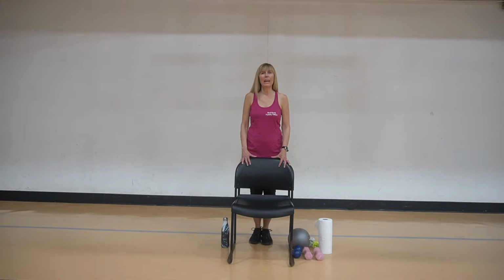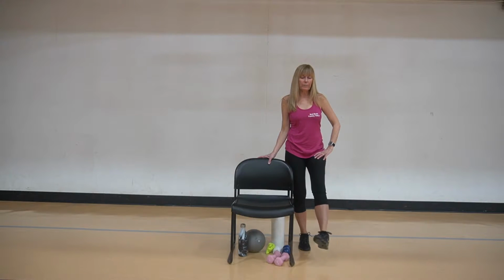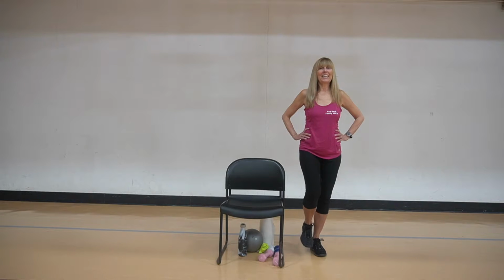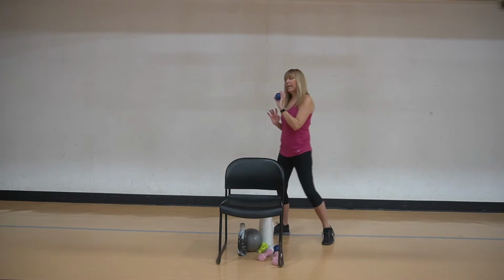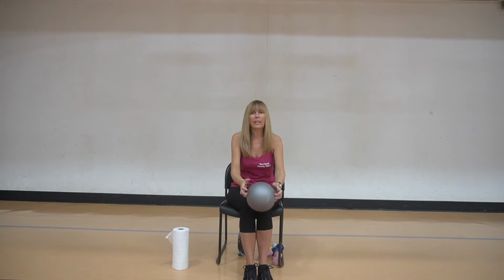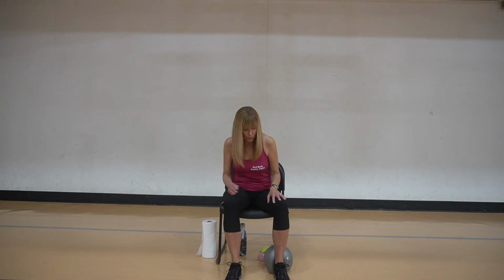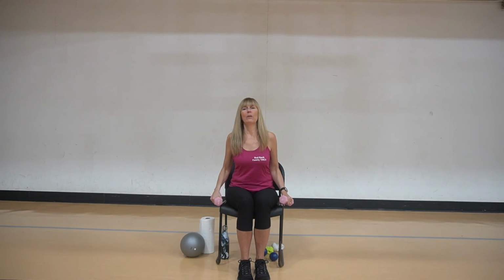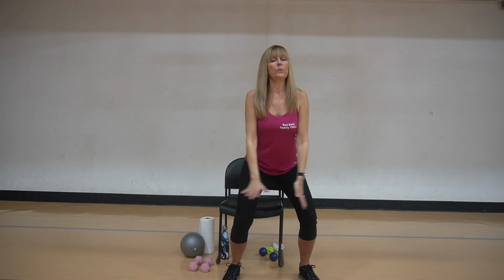Strength, Stretch & Balance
Here's a fitness class geared towards active older adults.